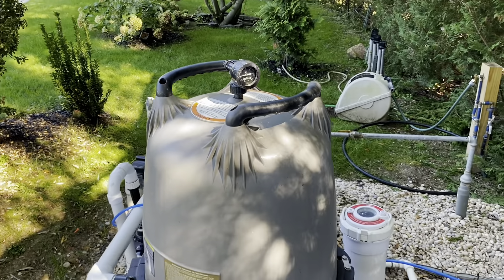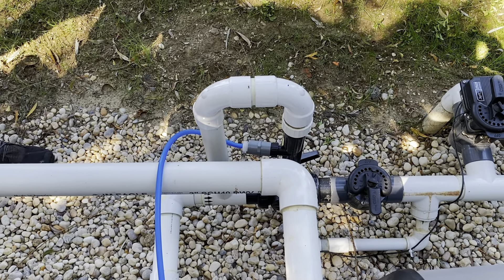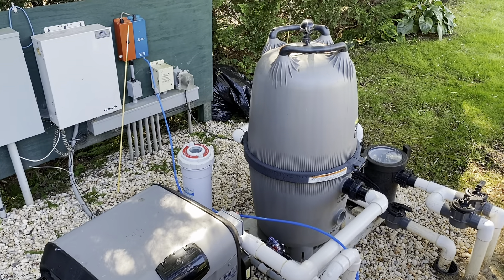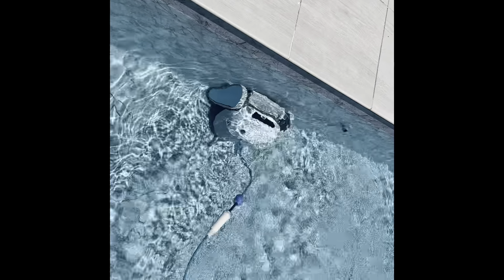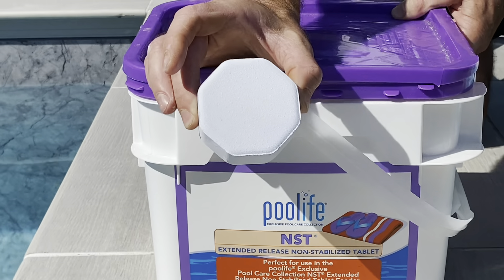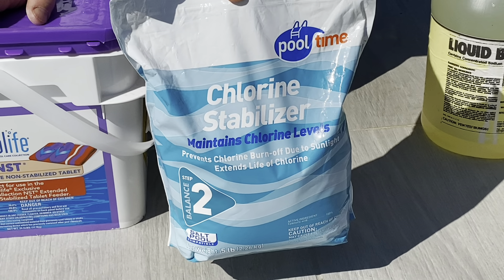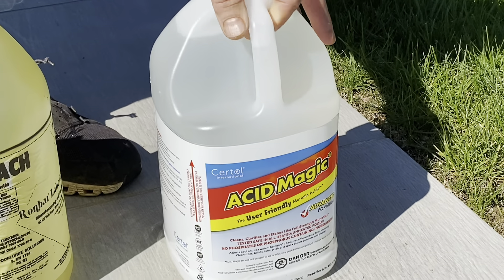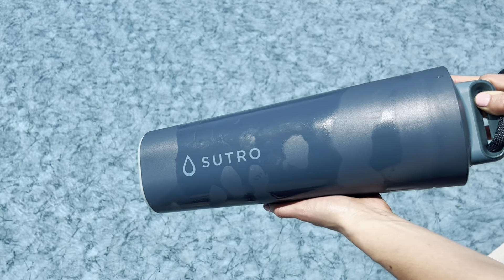Low Maintenance Pool Tutorial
Guide to maintaining your own low maintenance pool…

1. 0:00 Intro
2. 3:55 Equipment
3. 6:03 Clear Comfort System
4. 8:35 Skimmers
5. 10:44 Pool Robot
6. 11:29 Chemicals
7. 14:02 Sutro Smart Pool Monitor
8. 18:29 Autocover

Sutro Water Monitoring System for Pool & Spa - Sutro is the leading water monitoring device for people who want total control over their pool management (Detailed video link: